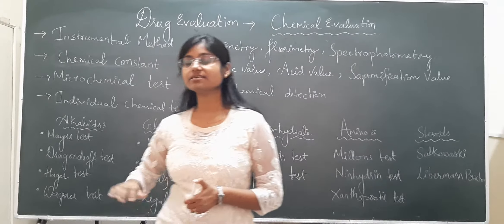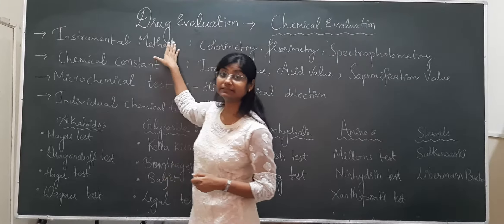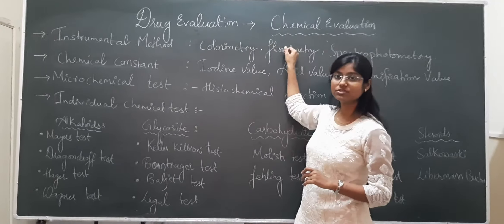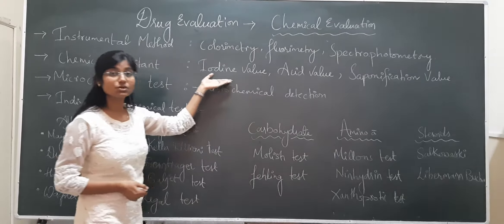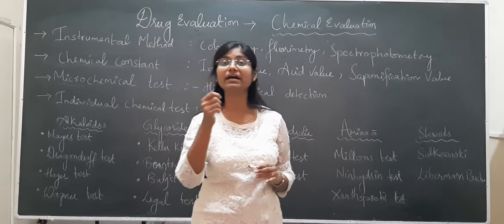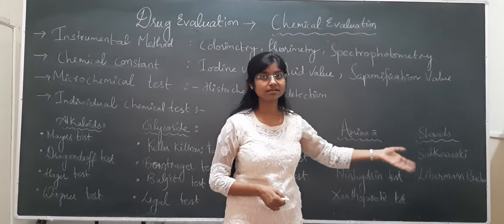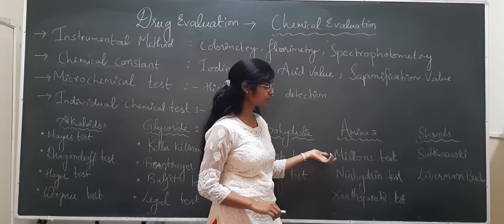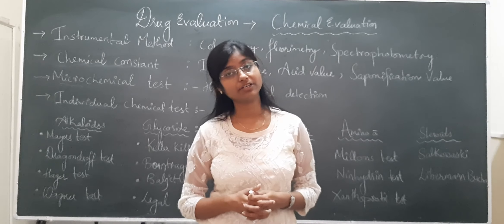Pharmacognosy Drug Evaluation 4 Dr Vasundhara Saxena